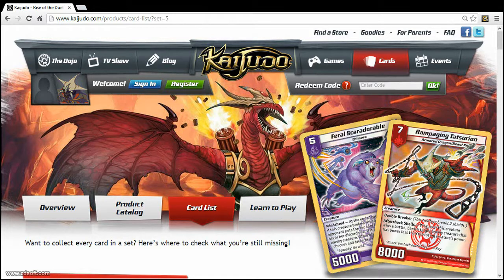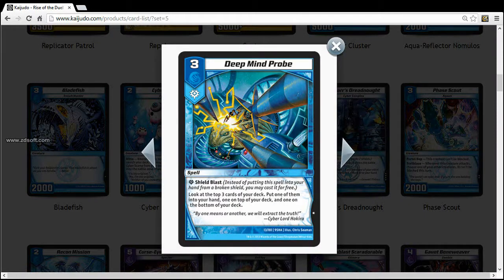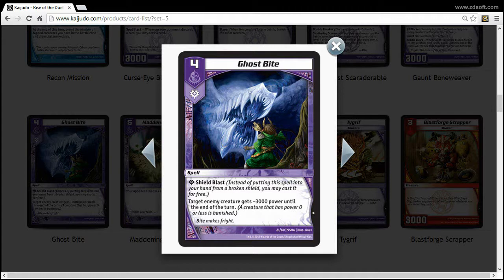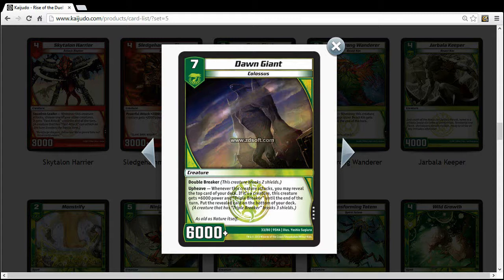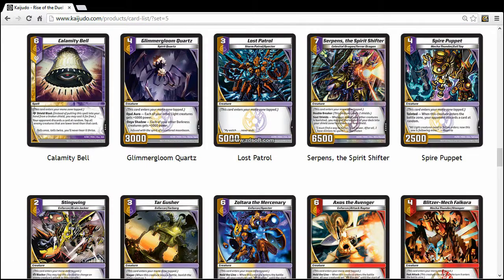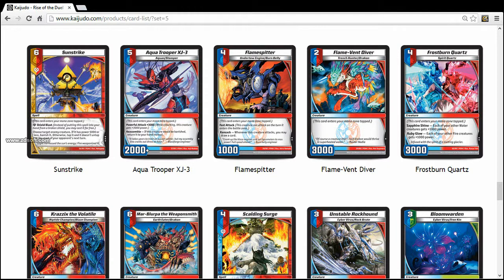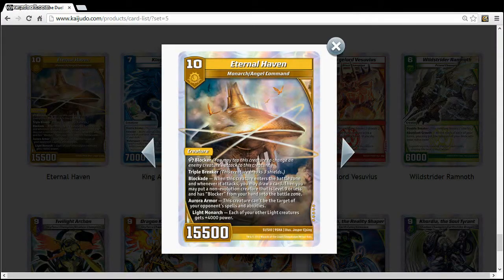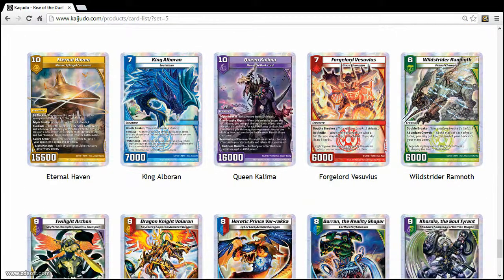Kaijudo - Set Review: Shattered Alliances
Thundersultan's Ebay Store